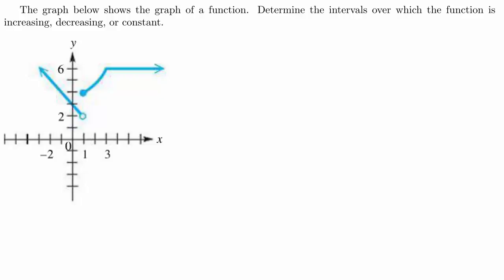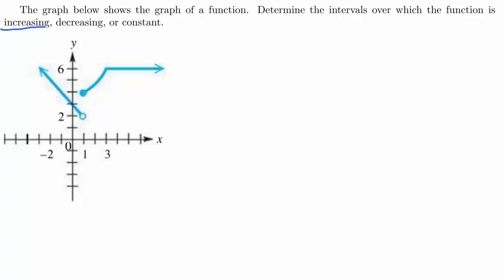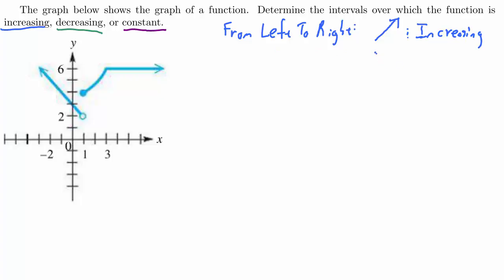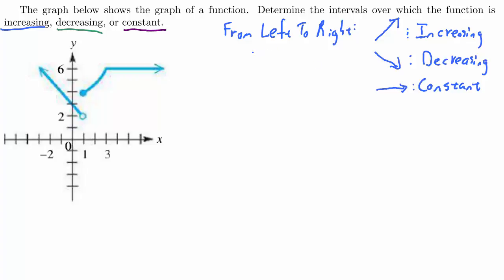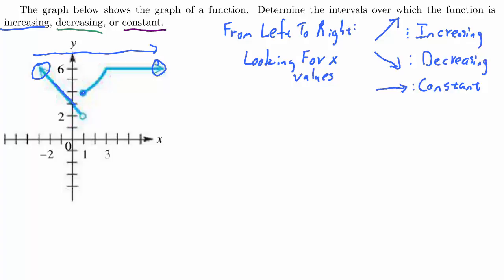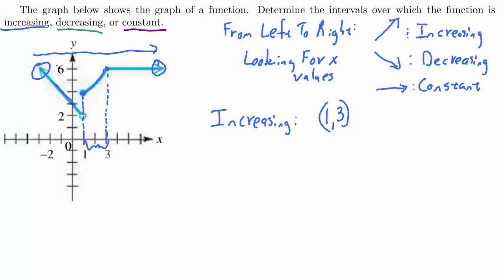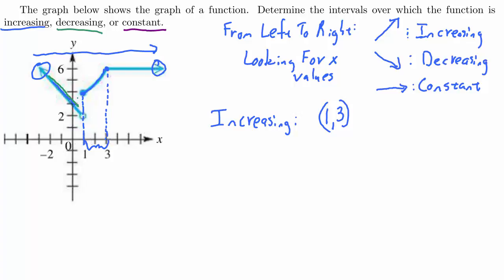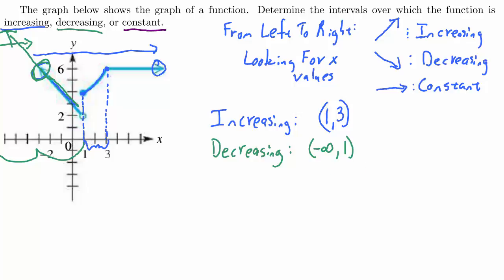Math 1314 Chapter 2 Section 3 Example 10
Increasing, Decreasing, Constant Intervals